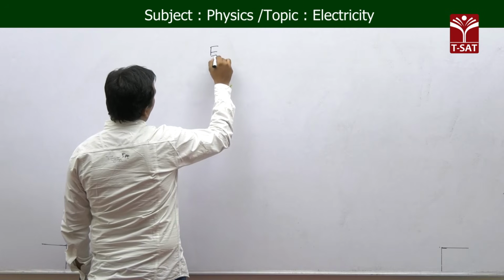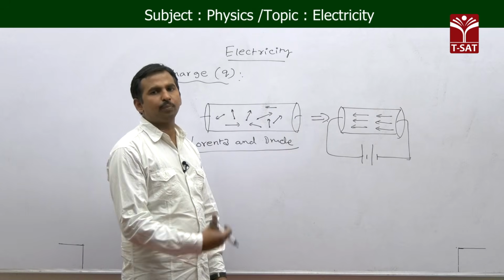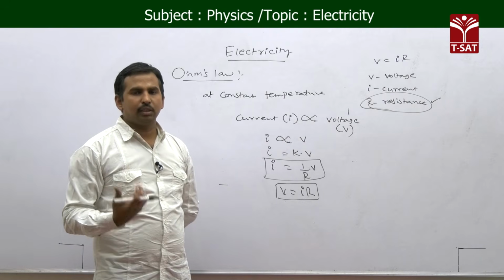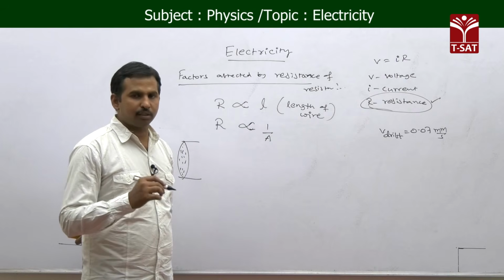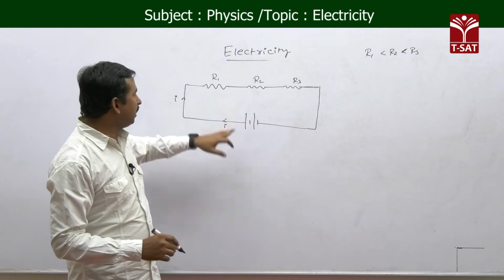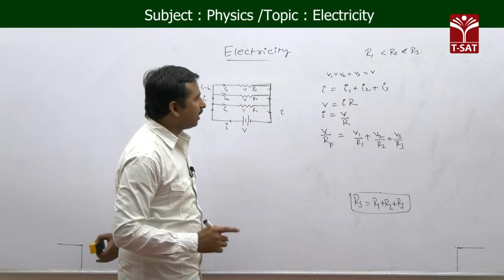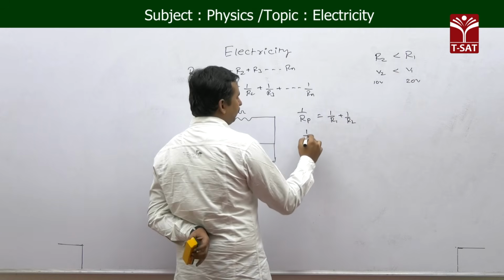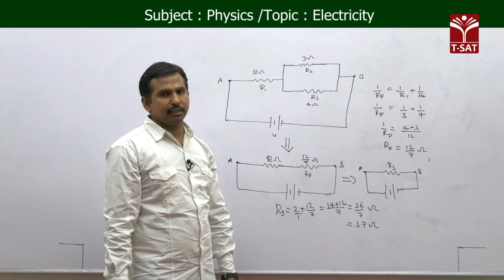POLYCET | Physics - Electricity (Part-1) | T-SAT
T-SAT Network Digital Classes are Now Available on Following Platforms:

👉Install T-SAT App:
1. For Android Users: Play Store
2. For Apple Users: AppStore

 ---Watch on
-Jio TV - Educational Genre & JIO TV+
-T-fiber